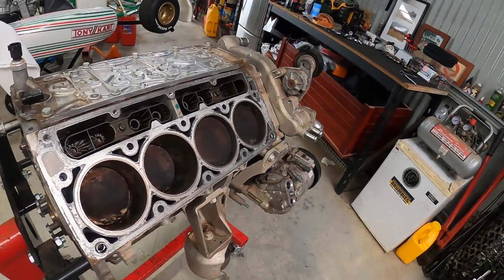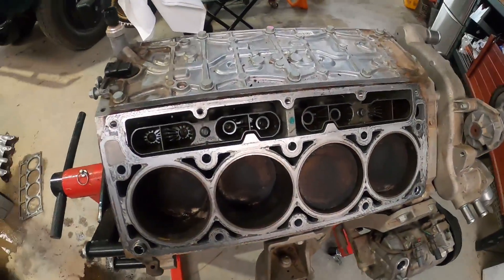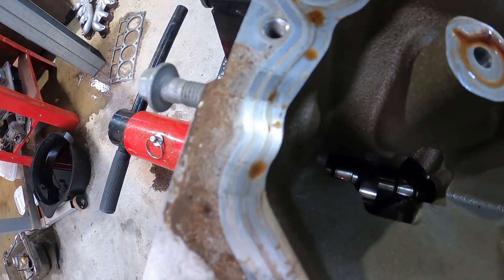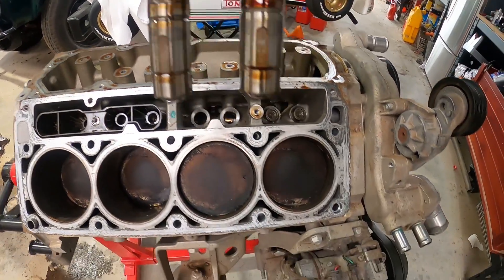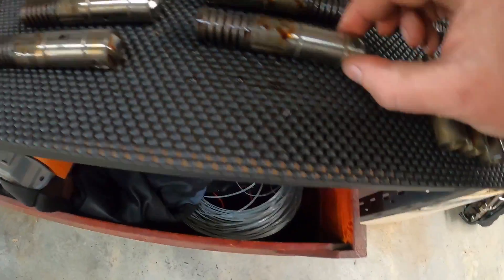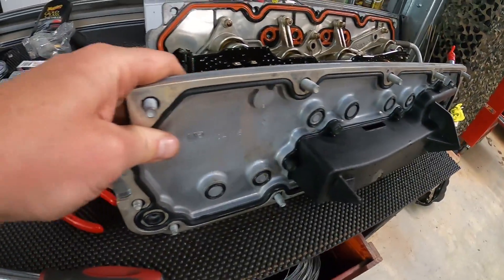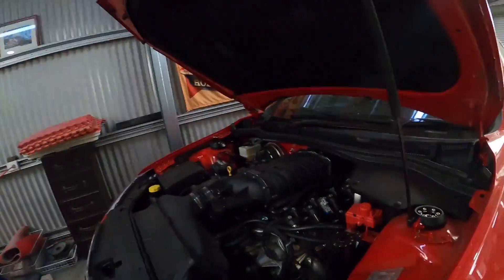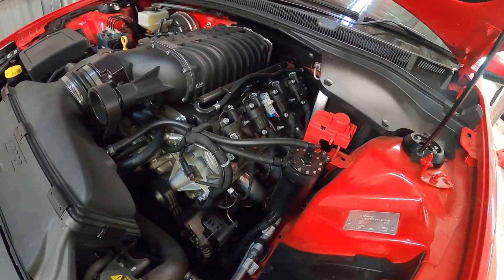500hp LS 6.0L Engine Build Part 4 | AFM DoD Hardware Delete - Save Your Holden Commodore LS Engine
In this episode, we take you through one of the most important preventative maintenance upgrades you can perform on your LS 6.0L as we delete the factory Active Fuel Management (AFM) or Displacement on Demand (DoD) hardware.  This factory fitted hardware assembly includes a solenoid fitted valley plate, spring-enabled lifters and specially designed lifter buckets which must all be upgraded if you are planning on fitting a high lift camshaft and want your engine to survive - otherwise it will be a case of tick, tick, boom.

Our new valley plate cost approximately $300 new and is a standard LS 6.0L item and we will also be fitting LS7 lifters when our new camshaft arrives.  This upgrade is part of a series of upgrades we are performing on our L77 6.0L platform for the new race engine we are building for our Holden Commodore VE SS track ute.  We will shortly be upgrading the heads and camshaft with target power output in excess of 500hp normally aspirated.